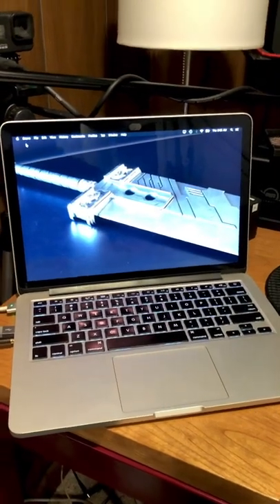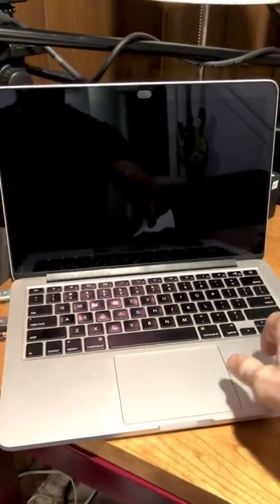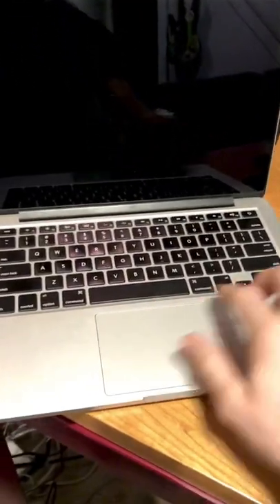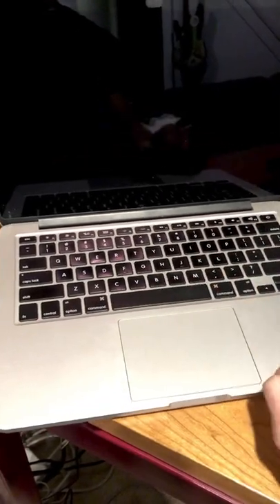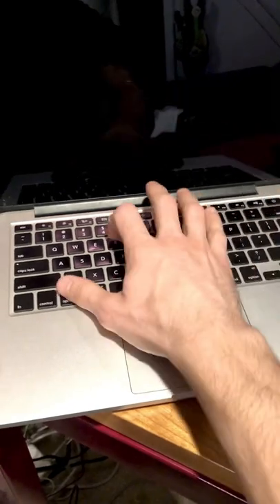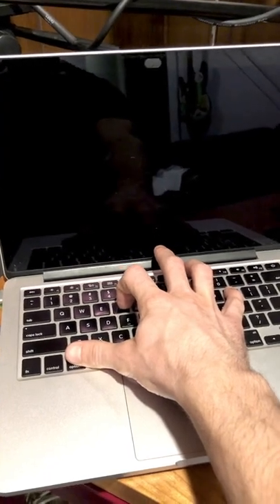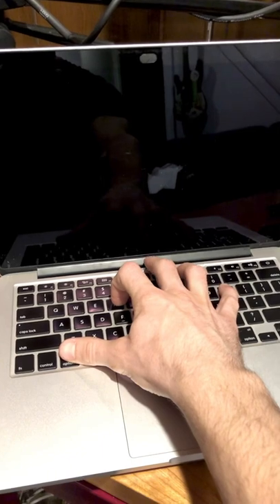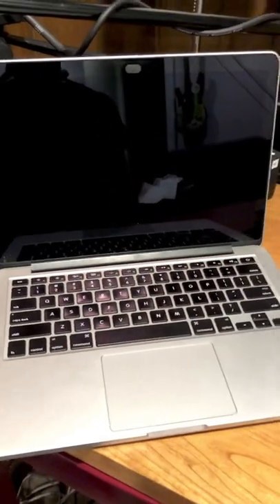How to reset NVRAM on an Intel Processor Mac in under 1 minute (See description for info)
Works on all Macs with an Intel Processor (MacBook, MacBook Air, MacBook Pro, Mac Mini, iMac, iMac Pro, etc)

According to Apple:

NVRAM (nonvolatile random-access memory) is a small amount of memory that your Mac uses to store certain settings and access them quickly. PRAM (Parameter RAM) stores similar information, and the steps for resetting NVRAM and PRAM are the same.
Settings that can be stored in NVRAM include sound volume, display resolution, startup-disk selection, time zone, and recent kernel panic information. The settings stored in NVRAM depend on your Mac and the devices that you're using with your Mac.
If you experience issues related to these settings or others, resetting NVRAM might help. For example, if your Mac starts up from a disk other than the one selected in Startup Disk preferences, or a question mark icon briefly appears before your Mac starts up, you might need to reset NVRAM.

According to Apple:
How to reset PRAM/ NVRAM

Shut down your Mac, then turn it on and immediately press and hold these four keys together: Option, Command, P, and R. You can release the keys after about 20 seconds, during which your Mac might appear to restart.
On Mac computers that play a startup sound, you can release the keys after the second startup sound.
On Mac computers that have the Apple T2 Security Chip, you can release the keys after the Apple logo appears and disappears for the second time.

When your Mac finishes starting up, you might want to open System Preferences and adjust any settings that were reset, such as sound volume, display resolution, startup disk selection, or time zone.
If you're using a desktop Mac instead of a notebook, and settings such as sound volume or time zone are reset every time you shut down and unplug your Mac, you might need to replace the battery inside your Mac. This small battery is on your computer's logic board, and it helps NVRAM retain settings when your Mac is unplugged. You can take your Mac to an Apple service provider to replace the battery.
If you experience issues with sleep, wake, power, charging your Mac notebook battery, or other power-related symptoms, you might need to reset the SMC (System Management Controller).

If your Mac is using a firmware password, this key combination does nothing or causes your Mac to start up from macOS Recovery. To reset NVRAM, first turn off the firmware password.